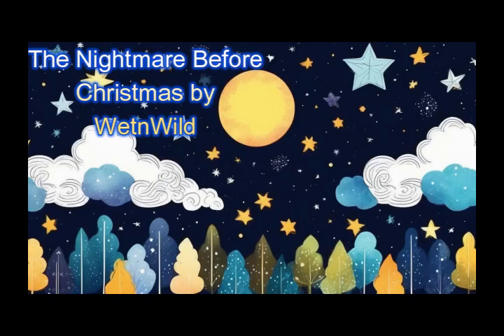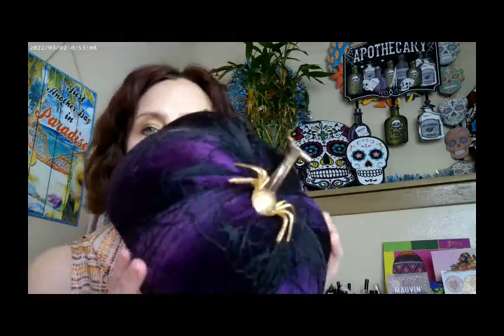The Nightmare Before Christmas by WetnWild 3 0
WetnWild Tinted Moisturizer Light, Essence Call Me Queen Mascara, WetnWild The Nightmare Before Christmas Palette, Fourth Ray Glisten Face Mist, Beauty Pie Triple Glow Powder, Colourpop Flexitarian Highlighter, Colourpop Pretty Fresh Concealer N10, Essence Make Me Brow Brown Brow, Essence Meta Glow Lip Gloss, NYX Butta Cup Bronzer, WetnWild Blush and Lipcolor, Colourpop Multichrome Gel Eyeliner, ELF Bronzing Rose Gold, Colourpop Flexitarian Highlighter, Essence Magic Filter essence, Emride Gel Eyeliner

Wondershare Filmora. "AIGC Night Sky2 - AI Art." Free Art. Sept 2024.